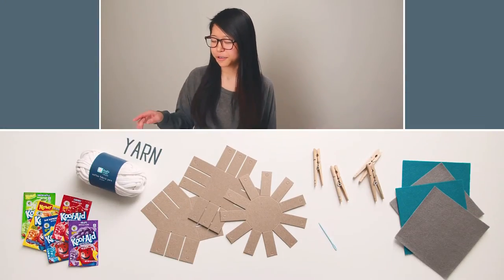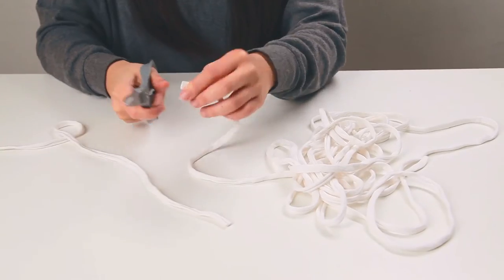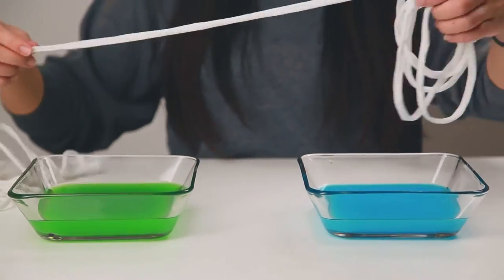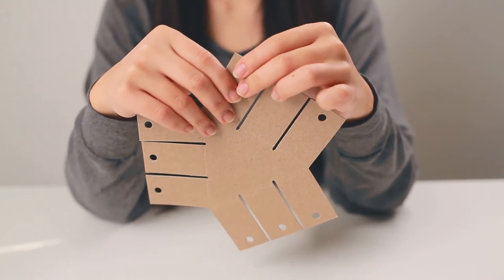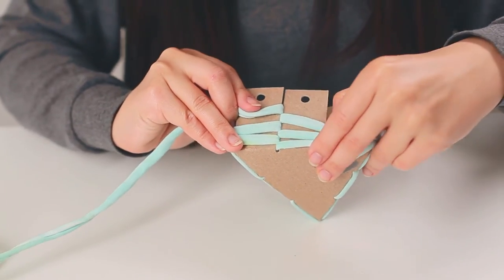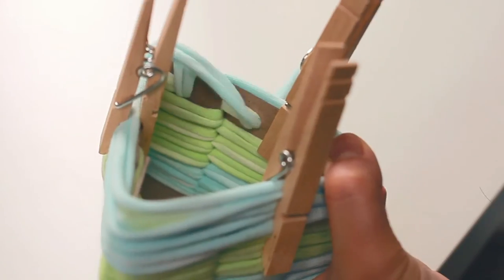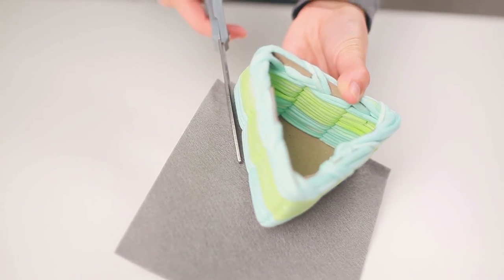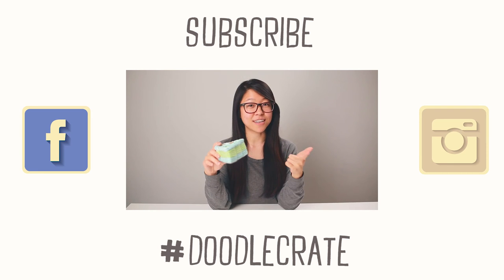Basket Weaving with T-Shirt Yarn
Learn how to create a hand-dyed basket with T-shirt yarn!